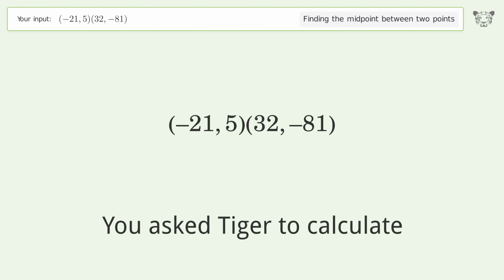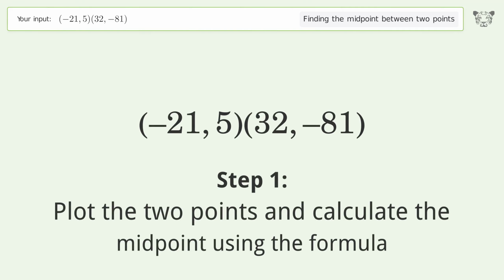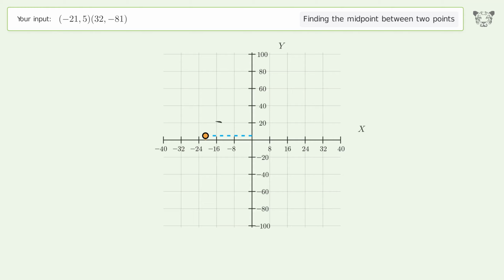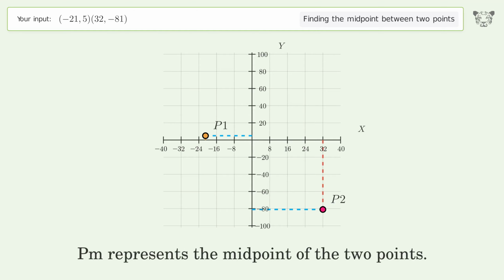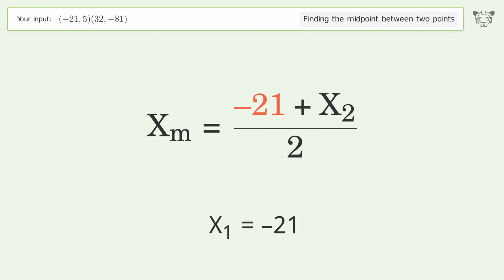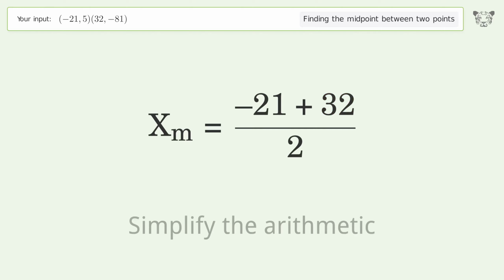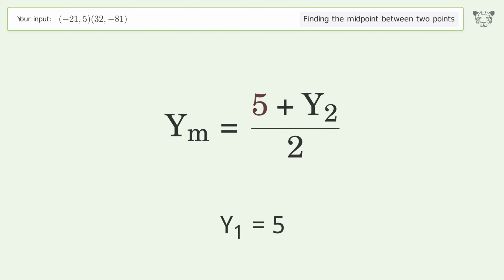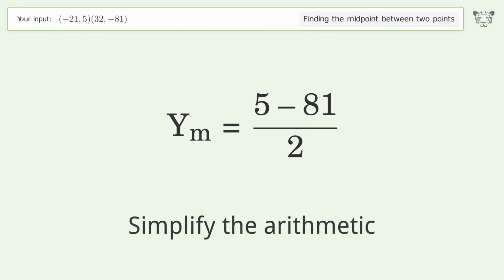Find the midpoint between two points p1 (-21,5) and p2 (32,-81): Step-by-Step Video Solution